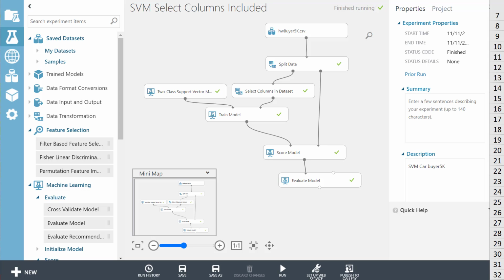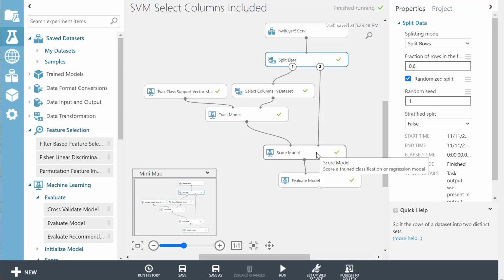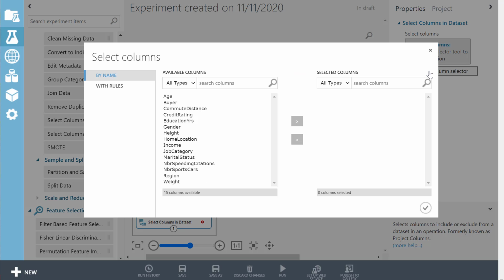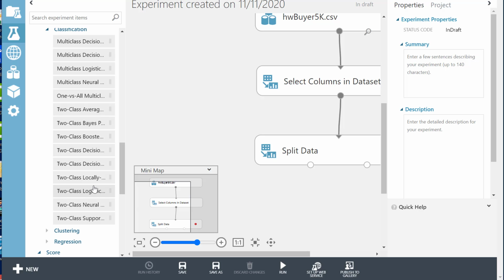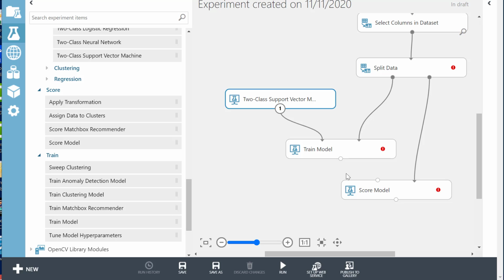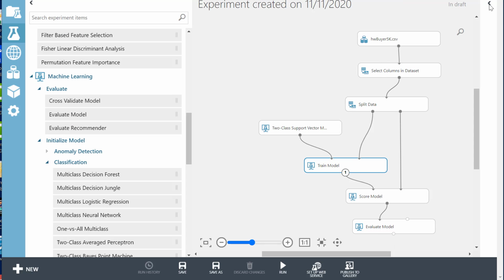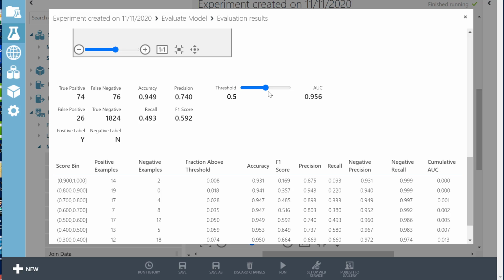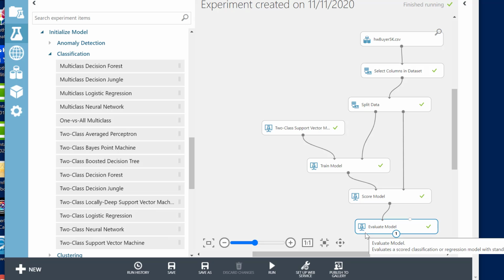Setting up an experiment in Azure ML Studio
Import data and set up an experiment in Azure ML Studio. How to evaluate the model results.